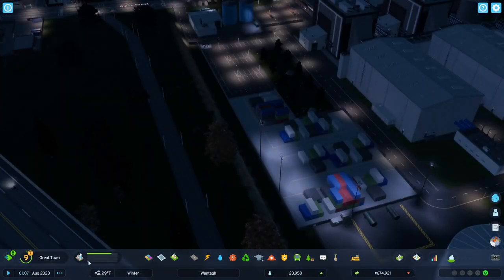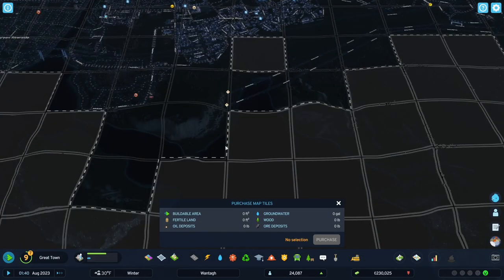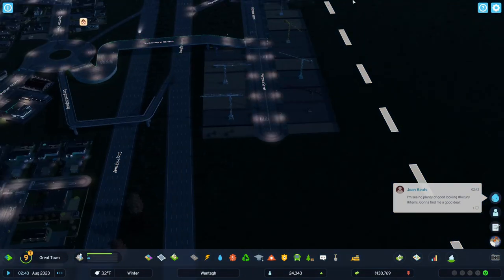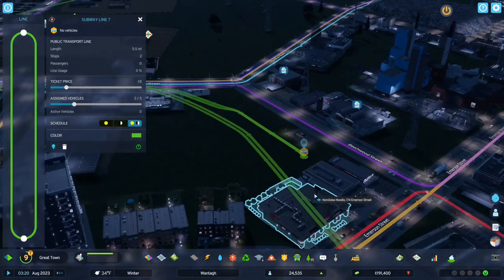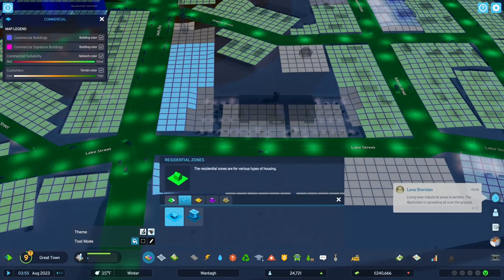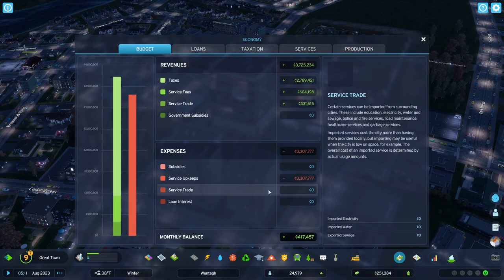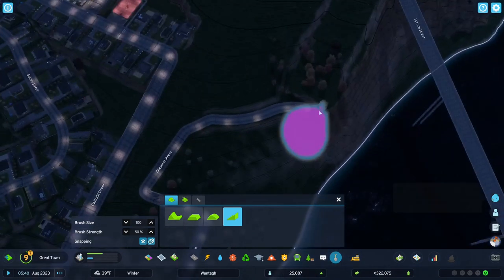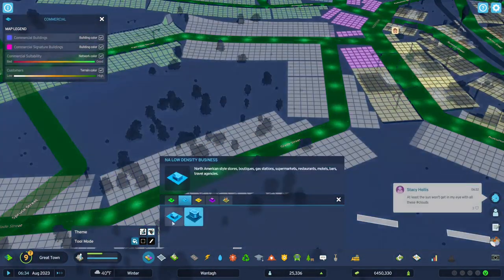extralife Eric Plays Cities Skylines II Ep 11 - Wantagh: Birth of The Bluffs